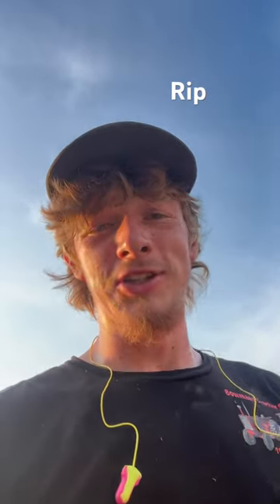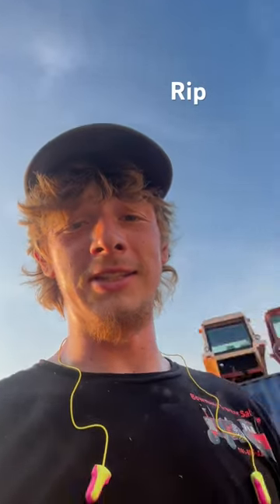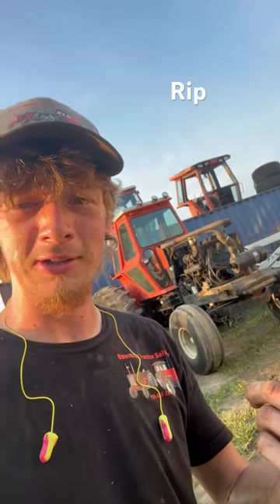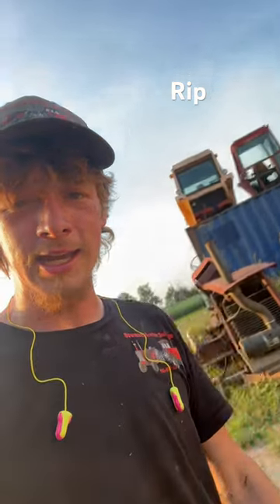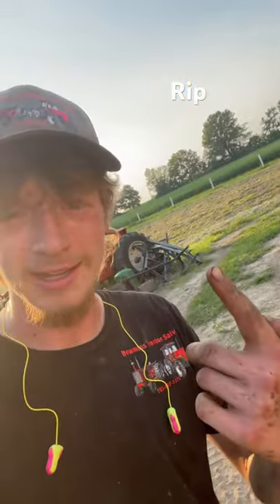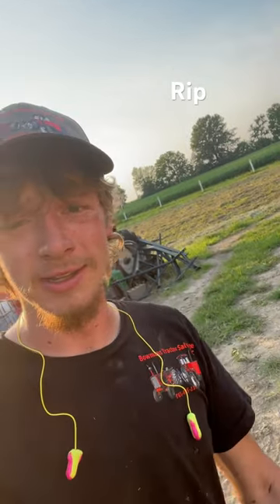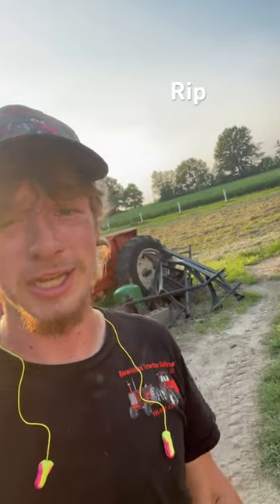Been a minute since I tore something up… OOPS